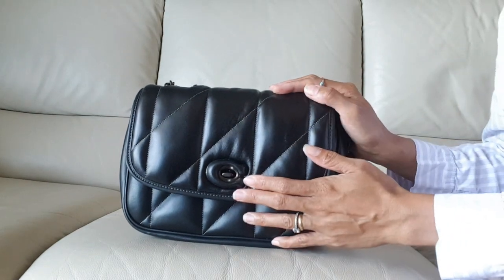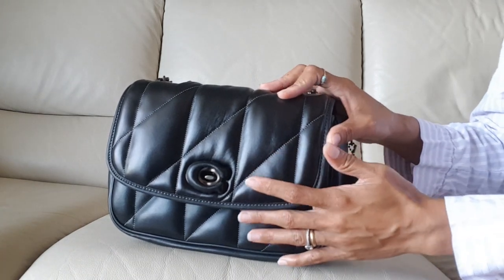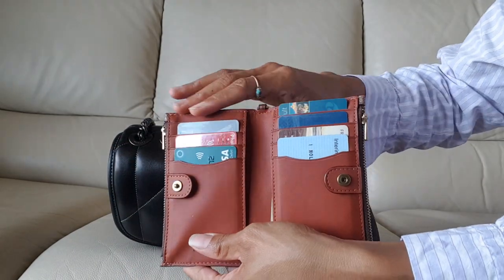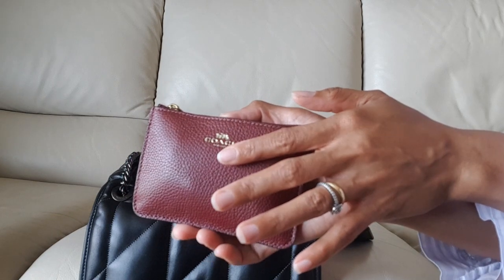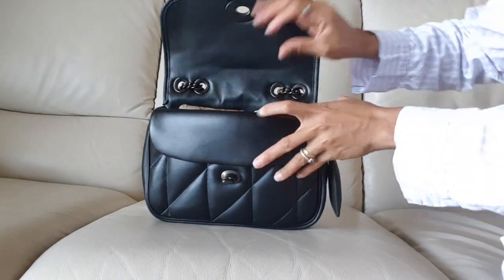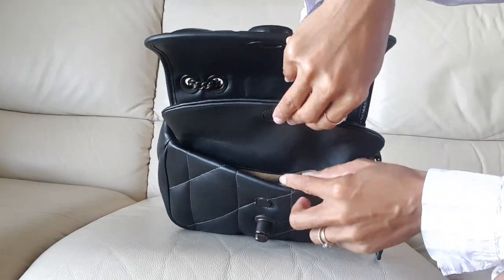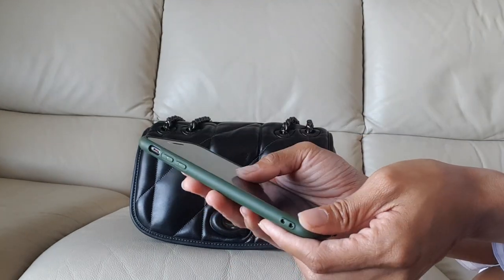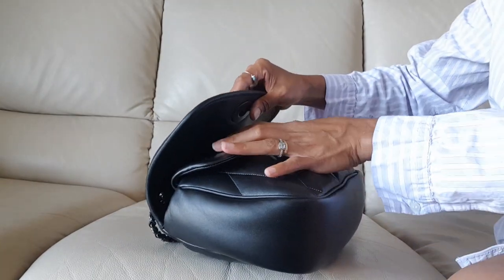WHAT FITS IN COACH PILLOW MADISON SHOULDER BAG (BIGGER SIZE) | AISA FROM ASIA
This Coach Pillow Madison shoulder bag, bigger size which I am enjoying so much shows just how beautiful she is. This will show you how much you can fit inside this bag, just a simple guide that hopefully helps someone who is looking or thinking of getting the same bag. Not too big, not too small, just perfect to fit your daily essential for work or small errands. It is honestly beautiful, I am loving and enjoying it. Though yes, the leather is something that you need to be mindful of, but overall, I love this bag. It is a keeper.